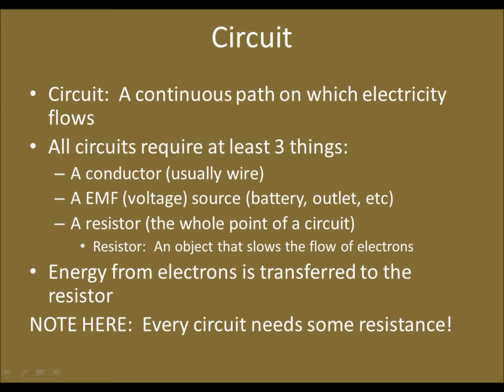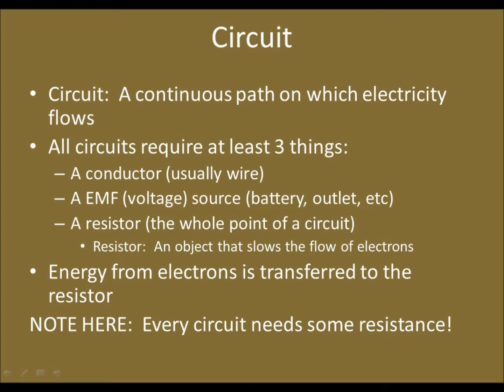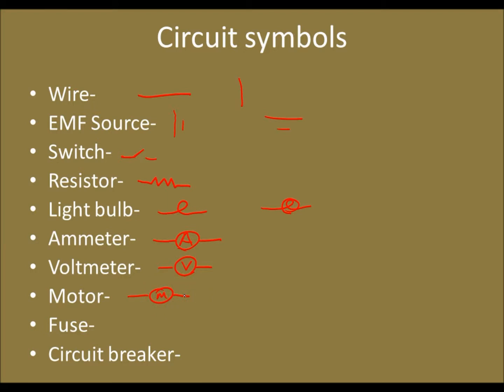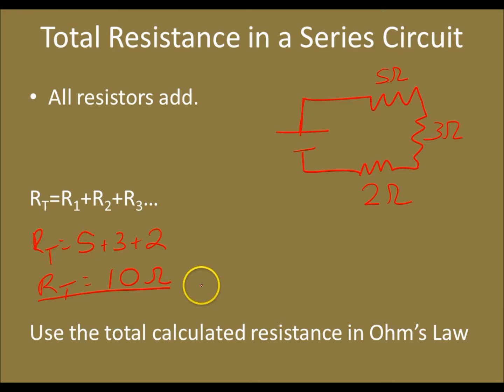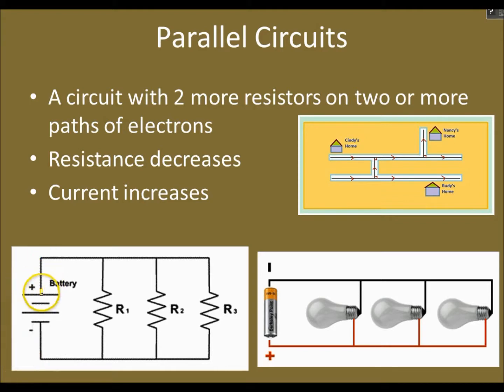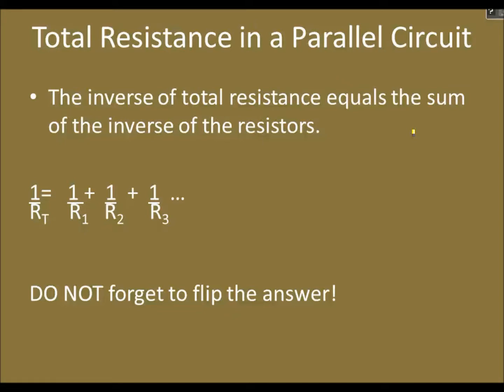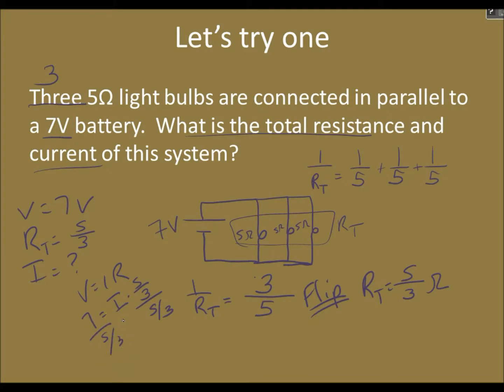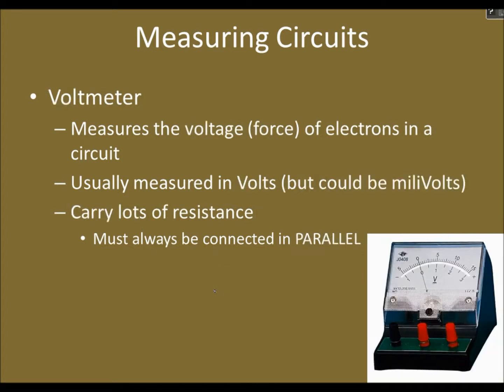lesson 1-4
Basic Circuitry